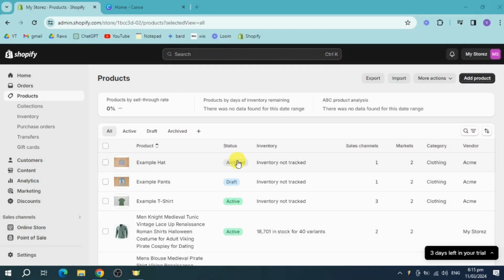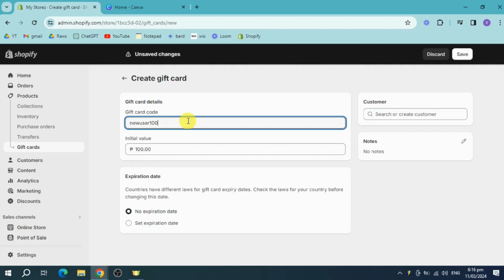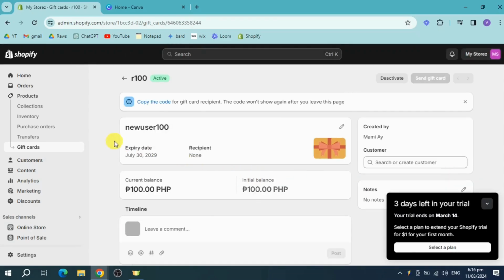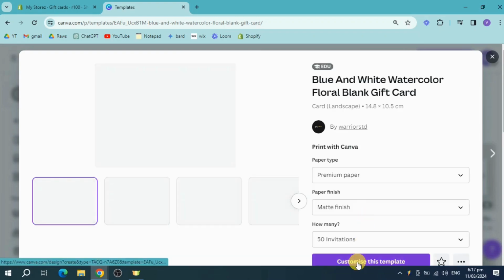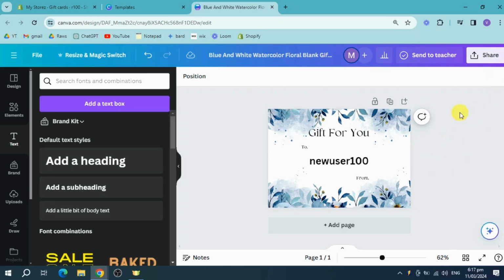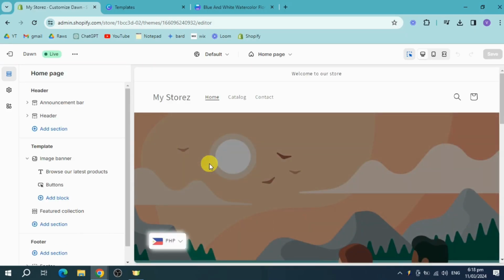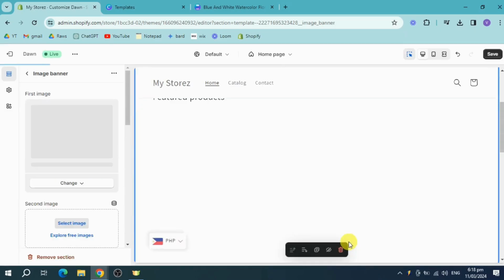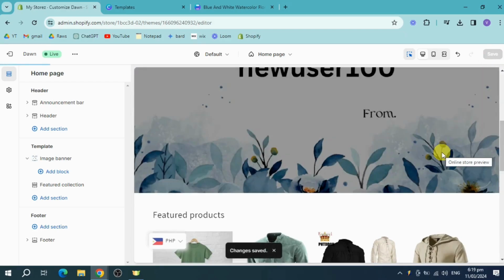How to Set Up Gift Cards in Shopify | Shopify Tutorial (2027)